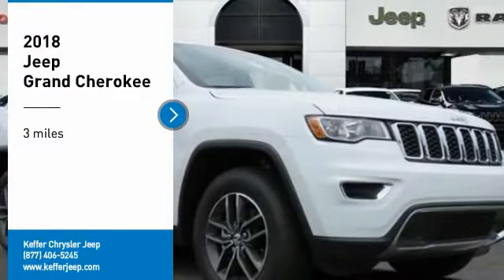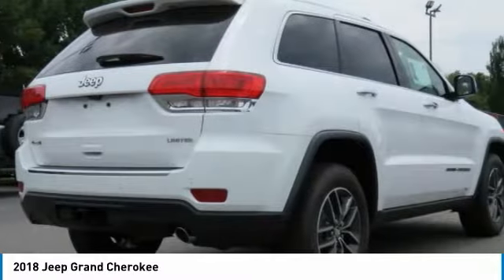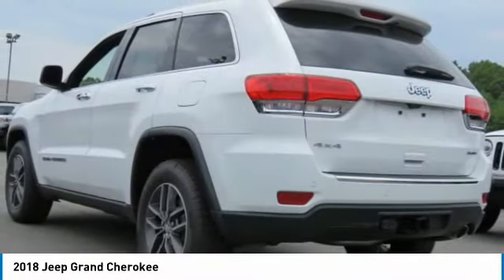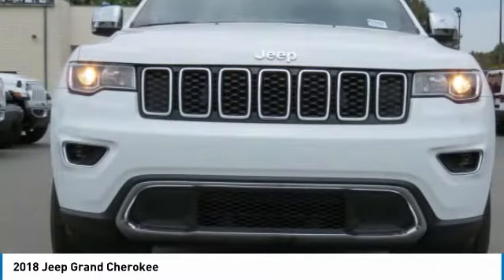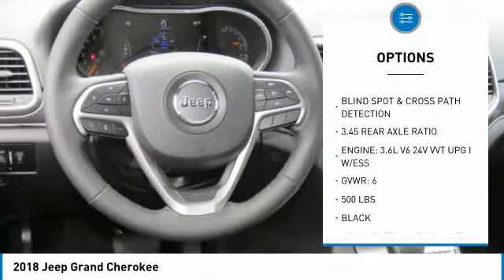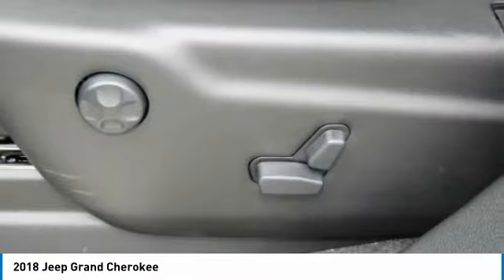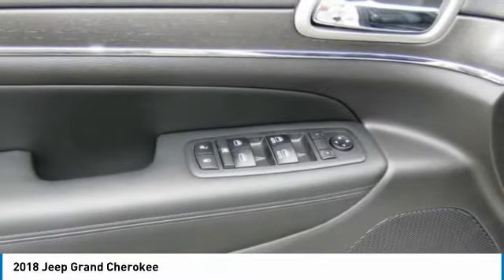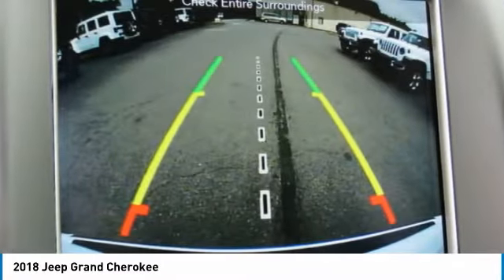2018 Jeep Grand Cherokee Charlotte NC J188543X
2018 Jeep Grand Cherokee

Don't miss this 2018 Jeep Grand Cherokee. It's equipped with great features. You'll want to take this suv home. Make a great choice today.